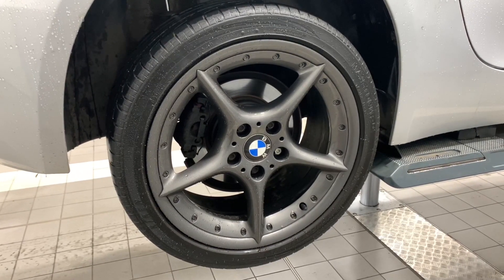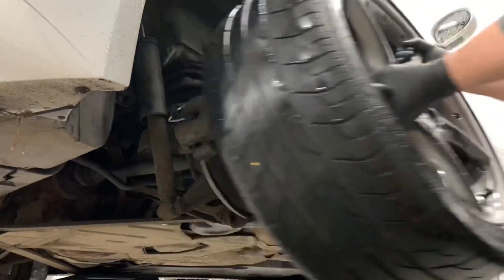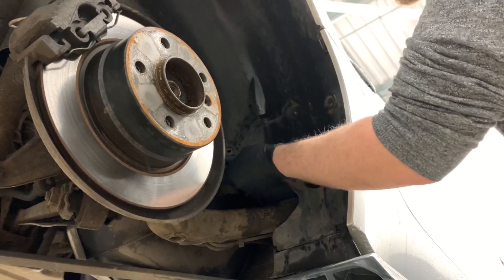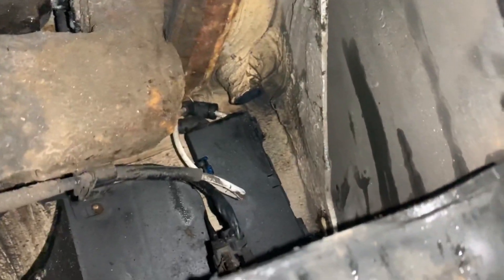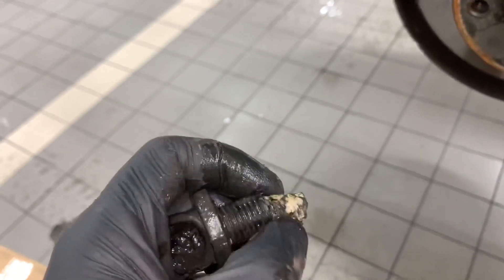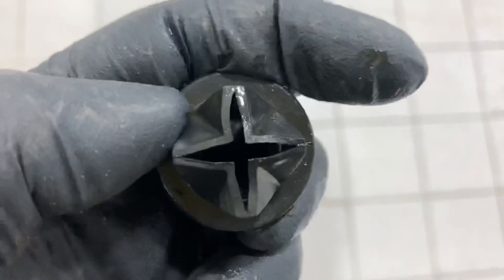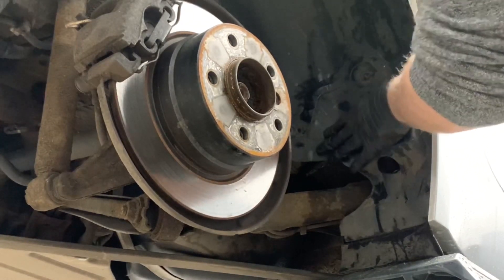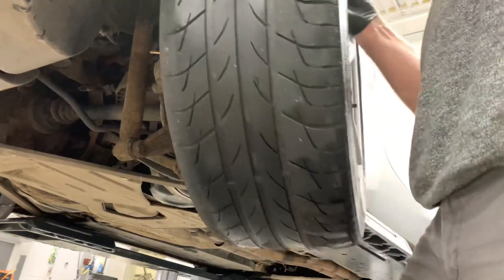How to clean Z4 convertible drain plugs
bmw z4 drain How to clean Z4 convertible drain plugs on the E85 roadster.

I had to drain out some water from the right side door sill so I decided to check the drain holes and found a huge blockage in one of them.